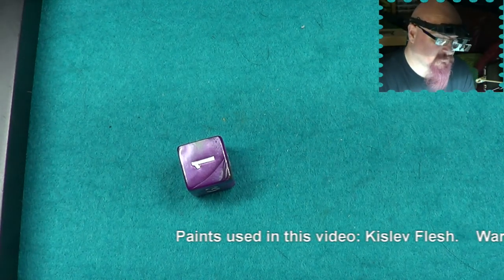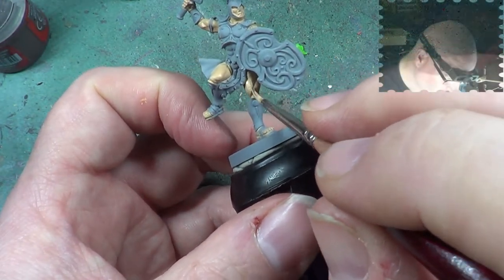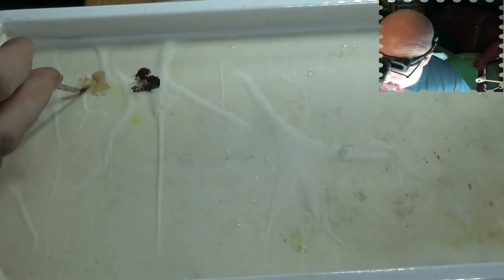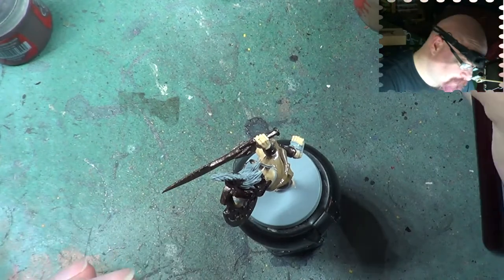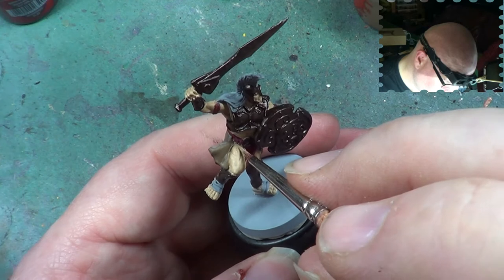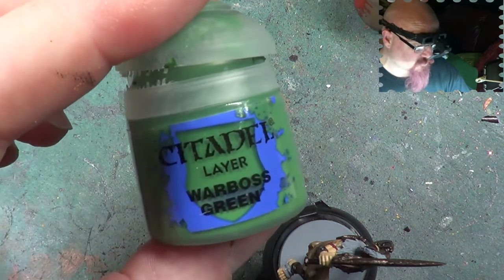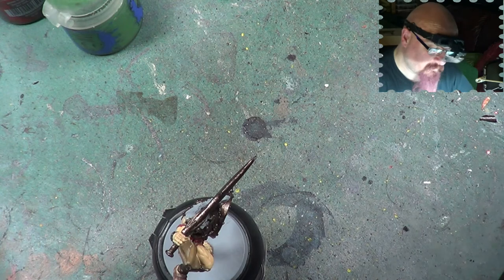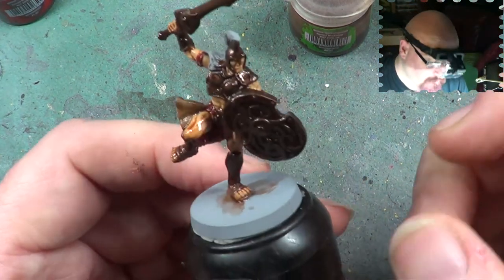Mythic Battles Pantheon Episode 21 Painting Achilles Part 1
And here's another video focusing on Mythic Battles Pantheon. In this series we'll have a look at components, painting videos and gameplay videos, but let's continue the painting videos with the first part of the  Achilles miniature, chosen by Julien Prince.